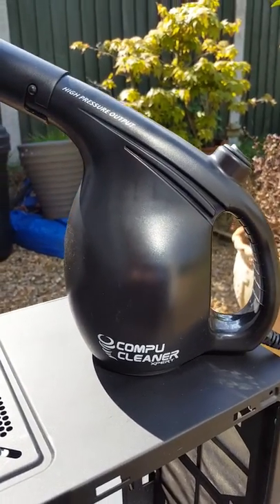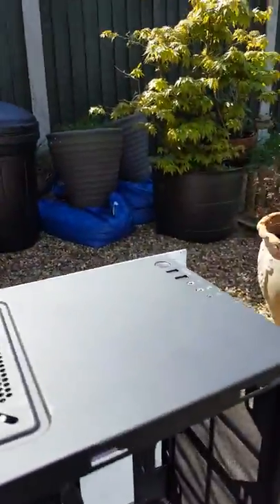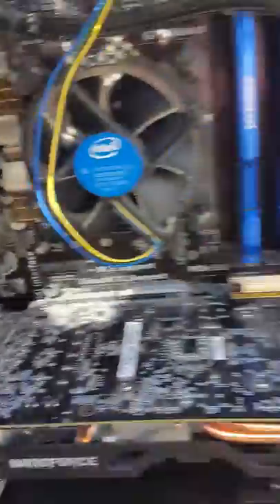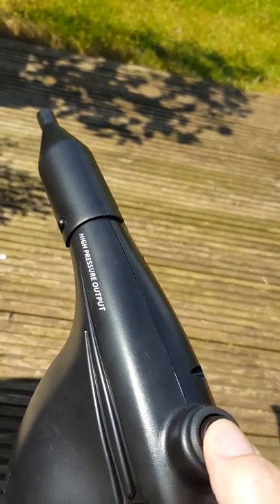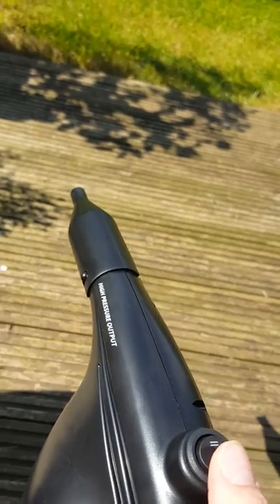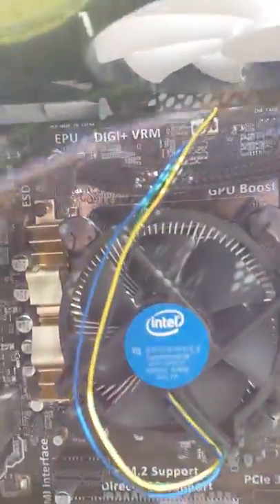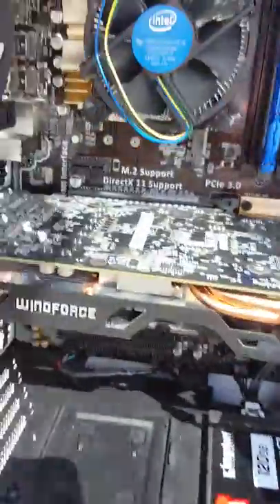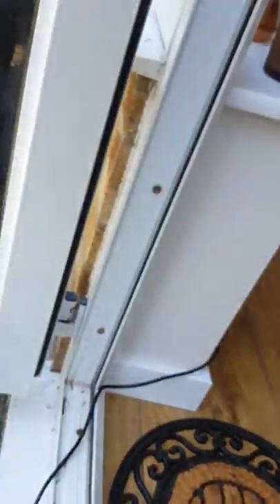Compu Cleaner Expert short demonstration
Compu Cleaner expert dust buster review and short video in action. good product!